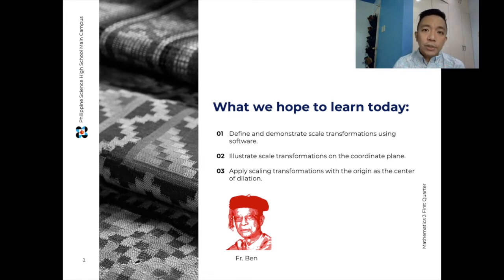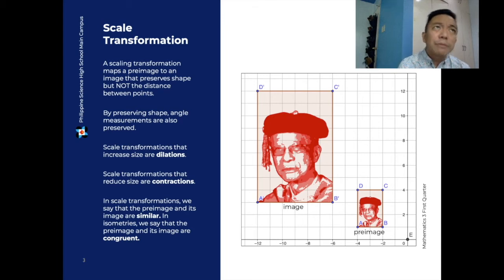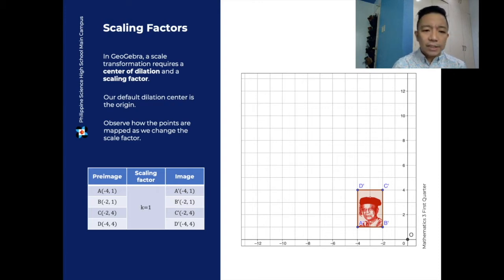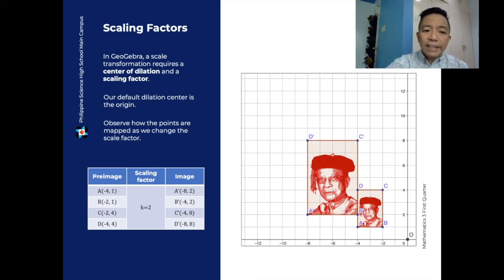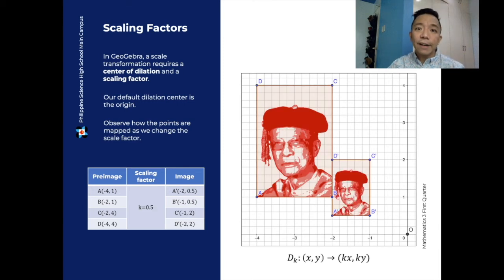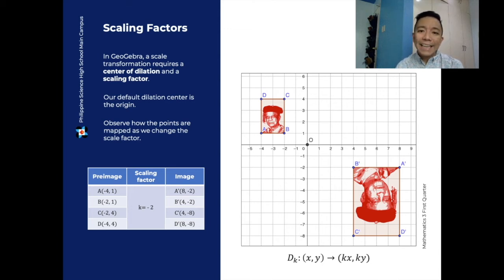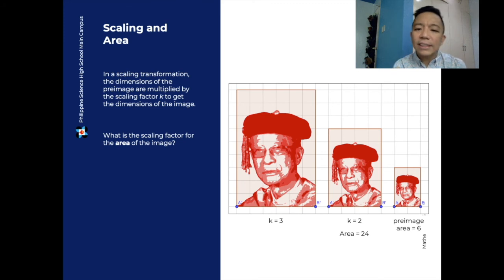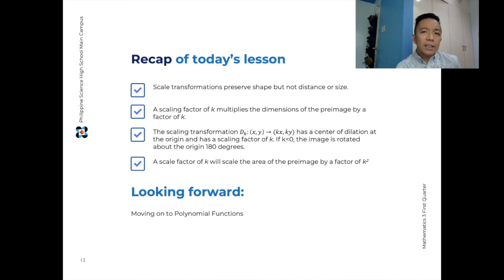10 Scaling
Lesson on the Scaling transformation with the use of software